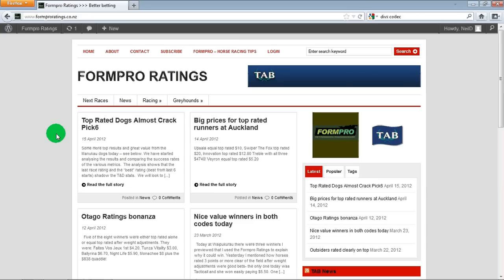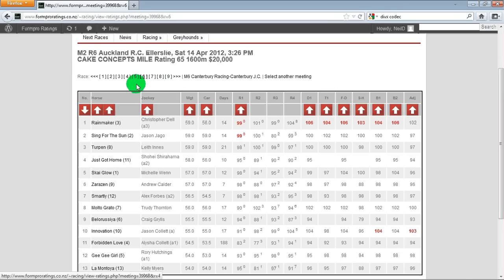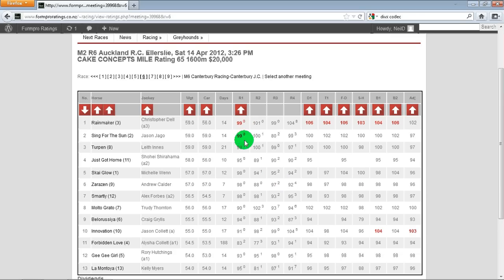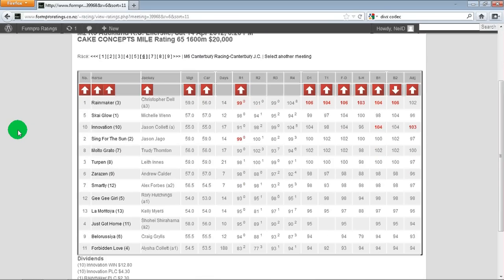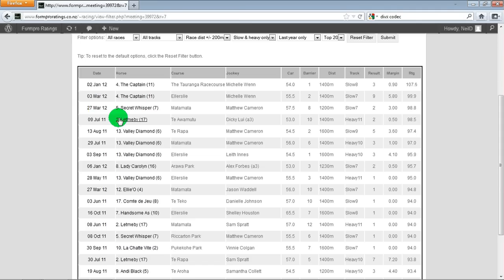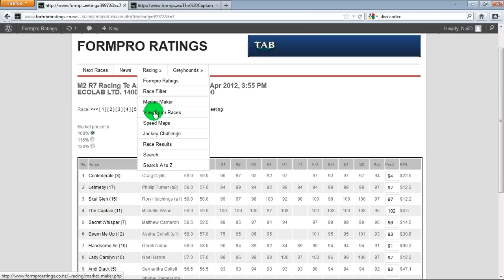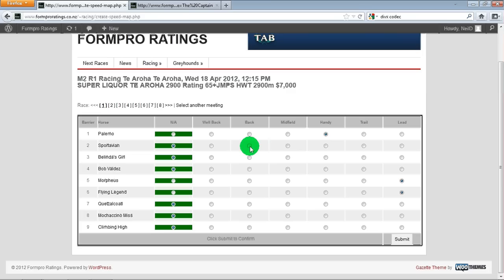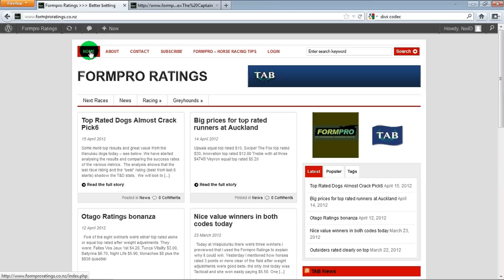Horse ratings explained